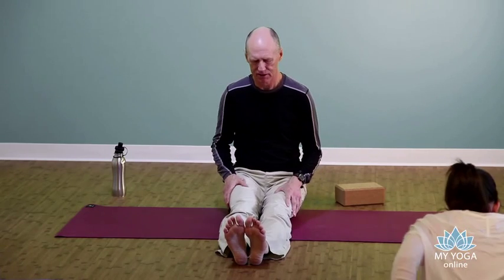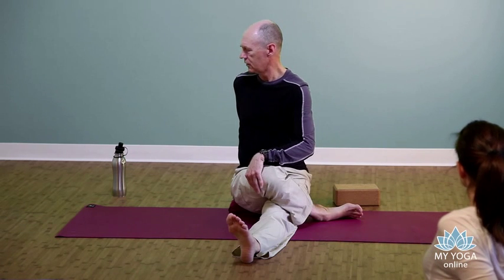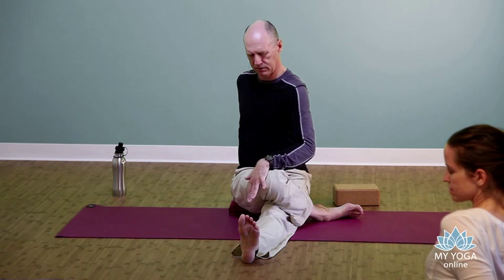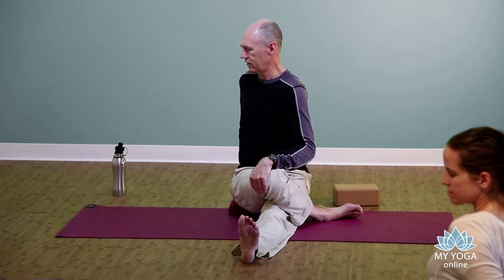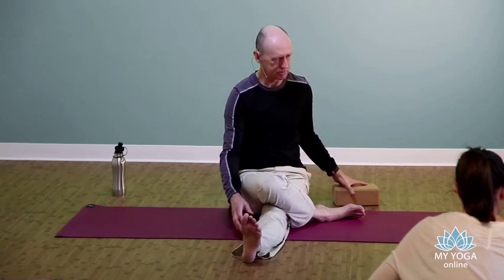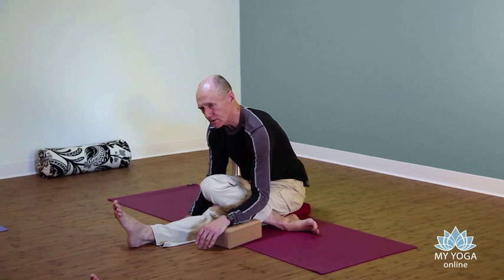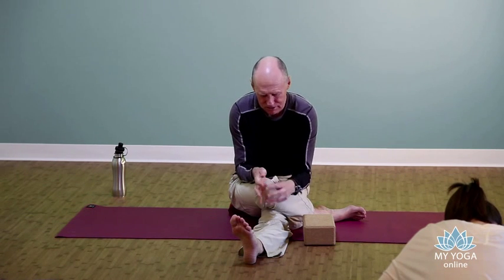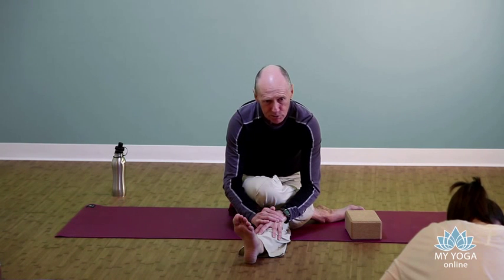Bernie Clark Yoga: Yin Yoga for the Four Quadrants of the Legs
This yin yoga class with Bernie Clark will work the four sides of the thighs: the tops (quads), the inner thighs (adductors), those stubborn hamstrings and the outer hips (glutes and IT band.)

This may be great for people who are really active: runners, bikers, sports enthusiasts like hockey players, basketball, soccer, etc. These are the folks who tend to get really tight in the big leg muscles.

Make sure you have something to sit on, and a block or bolster to use during the practice.

Contraindications: This practice should be accessible to virtually anyone, but for anyone with knee issues, care should be taken when we do external rotation of the hips as pressure can move down into the knees. Also, since we will be doing a lot of seated flexion poses, people with lower back disorders where flexion in contraindicated may want to modify the poses as described in the video (sit on a cushion for sure!) Cow Face Pose - Gomukhasana, Half Twist Pose - Ardha Matsyendrasana, Cobra Pose- Bhujanghasana, Pigeon Pose - Eka Pada Rajakapotasana, Upward Facing Dog Pose - Urdha Mukha Svanasana, Head to Knee Pose - Janu Sirsasana